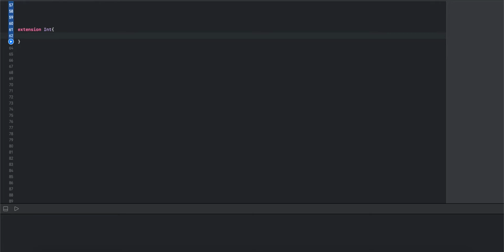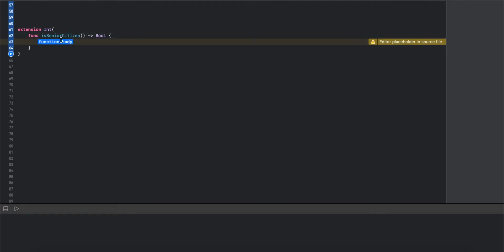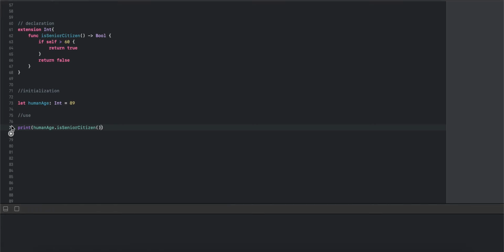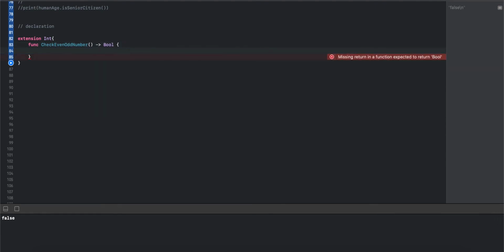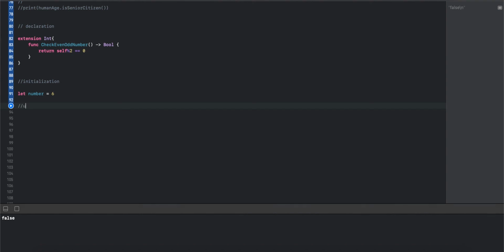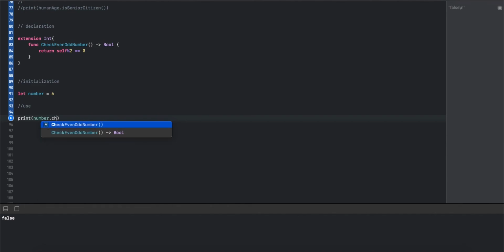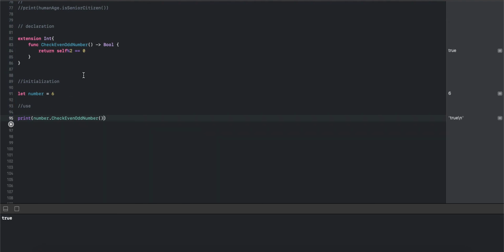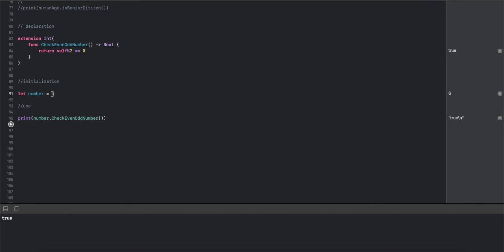Instance Method by Extensions in - Swift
hello,